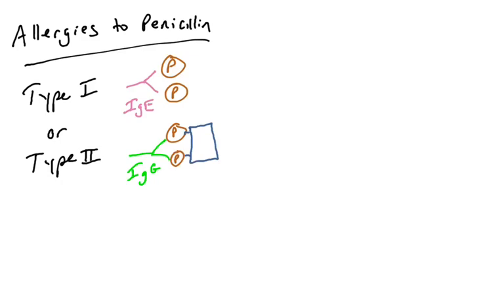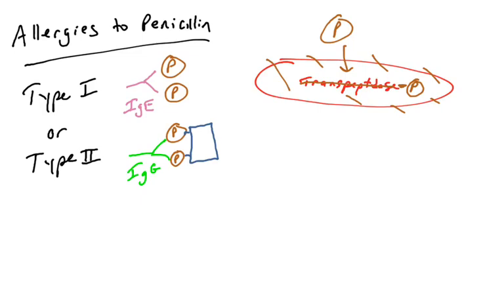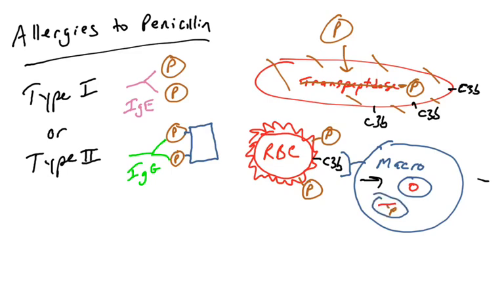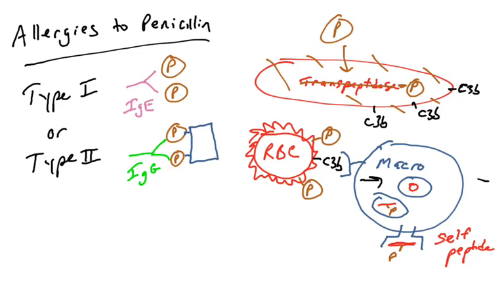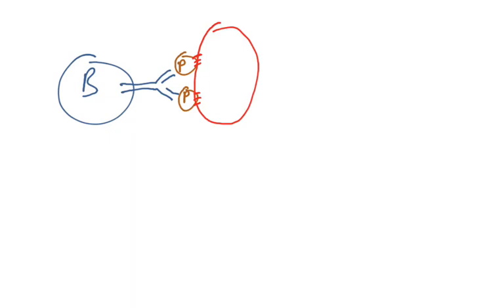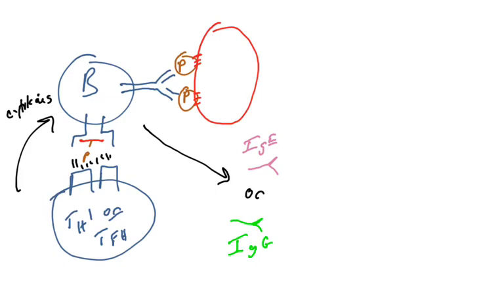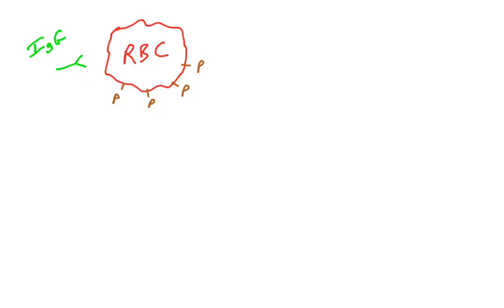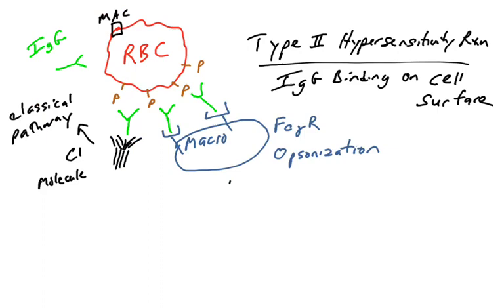Penicillin allergic reactions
This video covers the different types of hypersensitivities that can occur to penicillin.